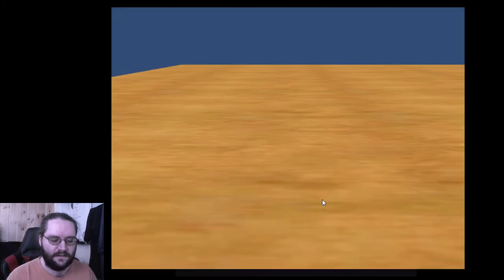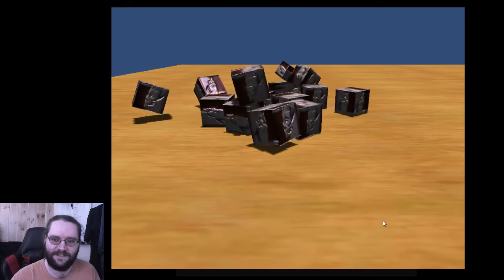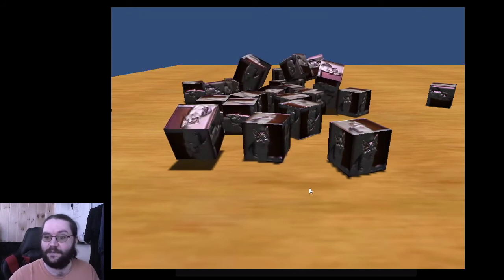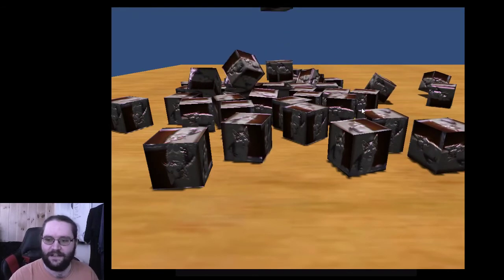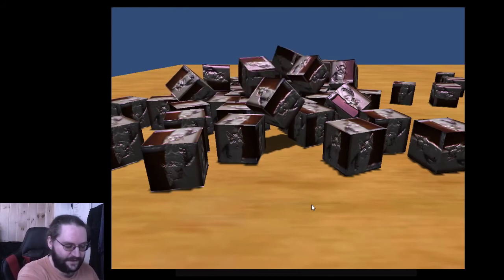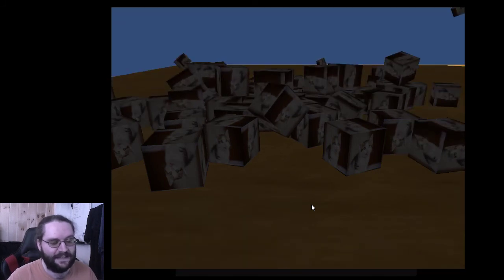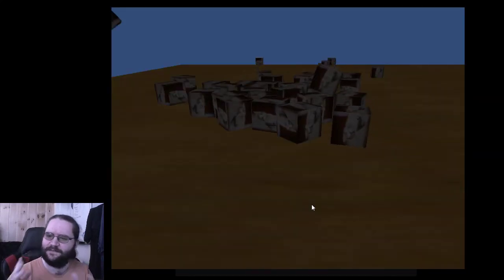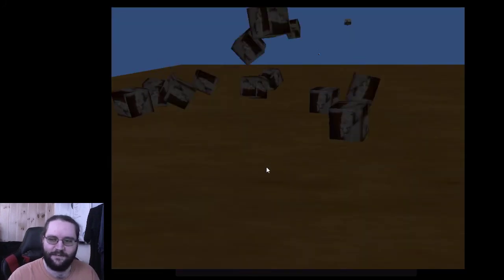CatBockes, Parasites & Soil Bacteria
Talking about cat bots and cat blocks and cat boxes.

I gave my cat a poop transplant—here’s what happened next

The Fecal Microbiota in the Domestic Cat (Felis catus) Is Influenced by Interactions Between Age and Diet; A Five Year Longitudinal Study

Feline gut microbiota composition in association with feline coronavirus infection: A pilot study

Catching a glimpse of the bacterial gut community of companion animals: a canine and feline perspective

Toxoplasma gondii-A Gastrointestinal Pathogen Associated with Human Brain Diseases

Environmental transmission of Toxoplasma gondii: Oocysts in water, soil and food

The antioxidant systems in Toxoplasma gondii and the role of cytosolic catalase in defence against oxidative injury

Hydrogen peroxide detoxification is a key mechanism for growth of ammonia-oxidizing archaea